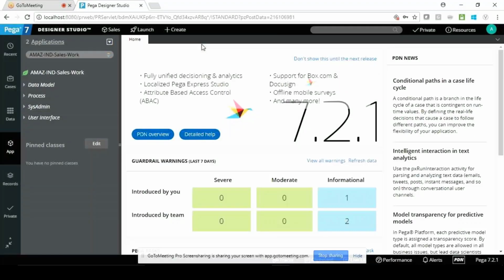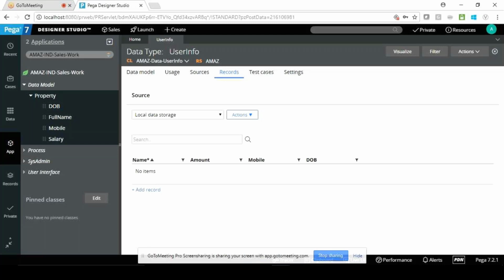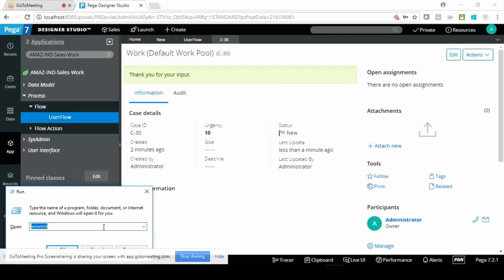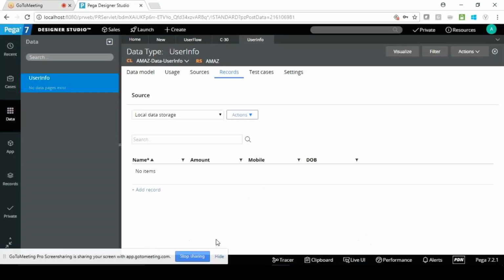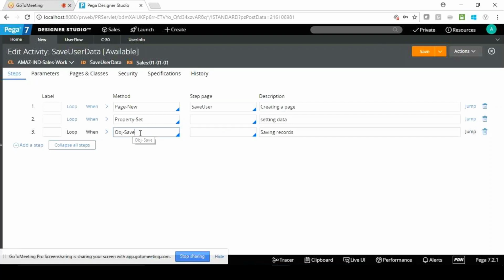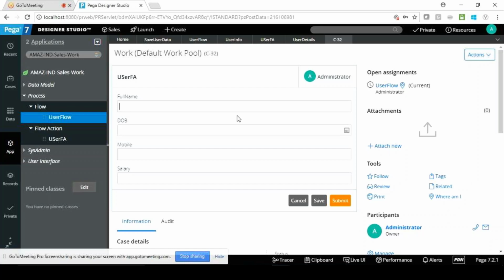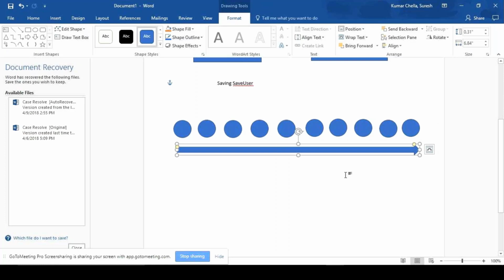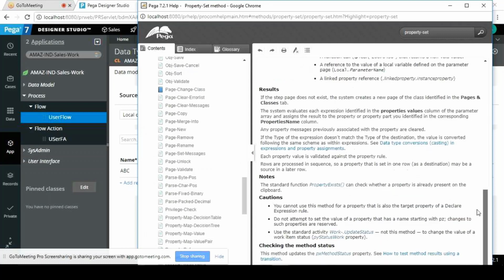03 SaveSingleAct | Pega